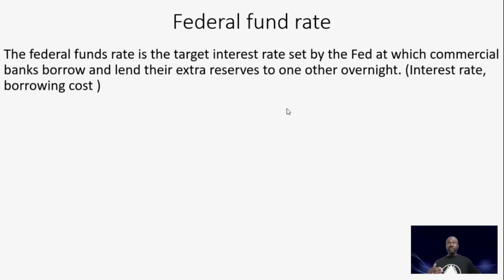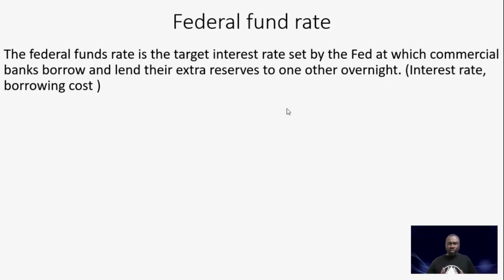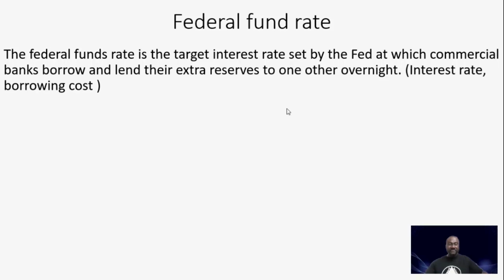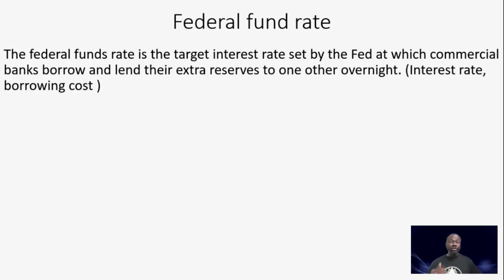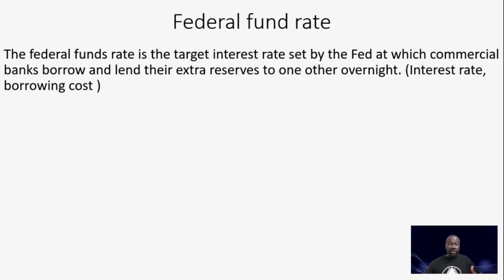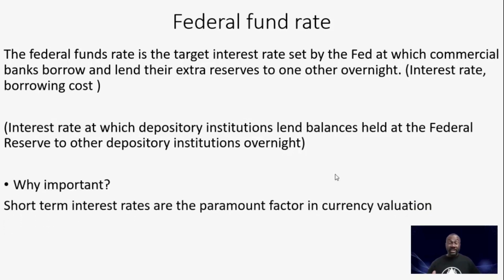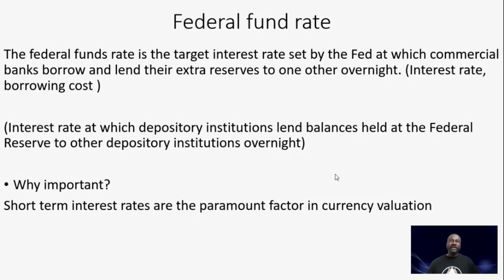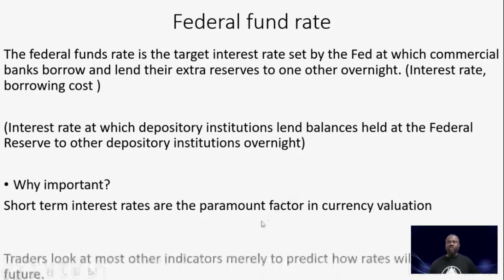Fundamental Analysis: (INTEREST RATE) Federal Fund Rate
traders and investors need to understand the market